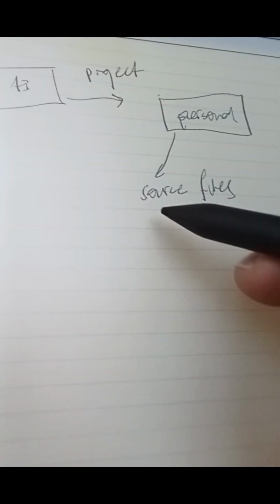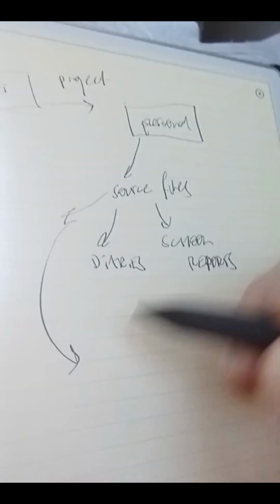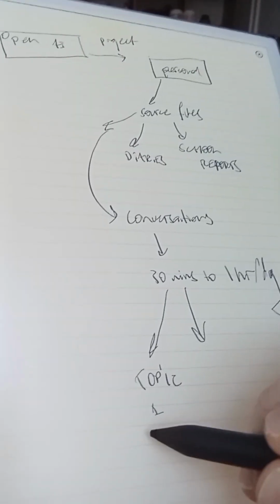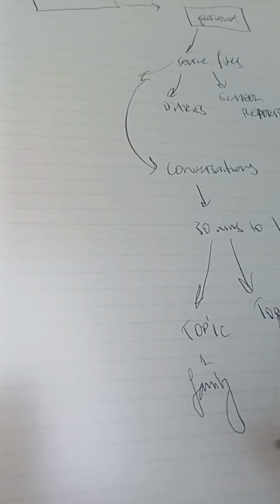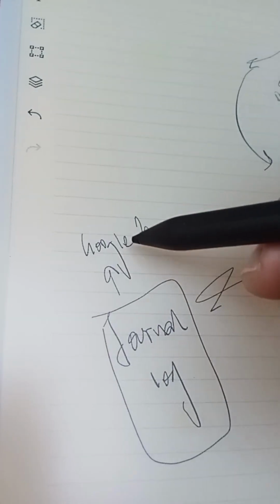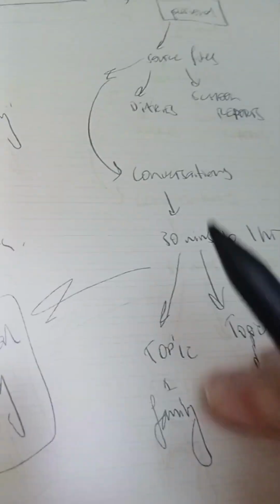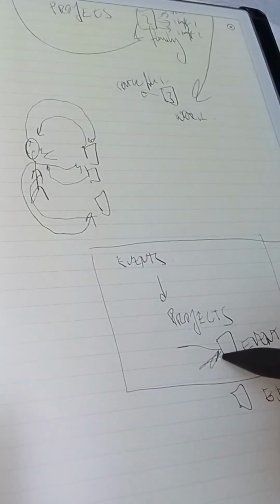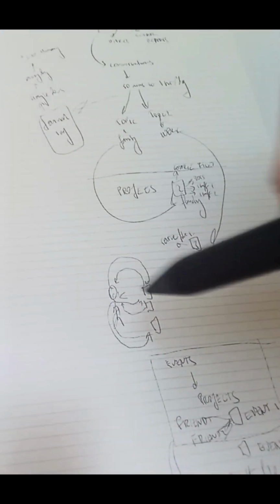A raw sketch of how one could use AI as a recursive thinking scaffold.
A raw sketch of how one could use AI as an external memory system, drafting partner, synthesis tool, and recursive thinking scaffold.

This is messy and fast on purpose — closer to thinking aloud on a whiteboard than a polished tutorial.

The core idea is not to let AI replace thought, but to use it to organise memory, accelerate iteration, compare perspectives, refine writing, and keep complex projects moving.

I touch on:

externalised memory
project-based AI workflows
recursive journaling
rapid drafting loops
synthesis across videos, books, and conversations
multilingual learning overlays
human verification and responsibility

AI as cognitive amplification — not cognitive surrender.